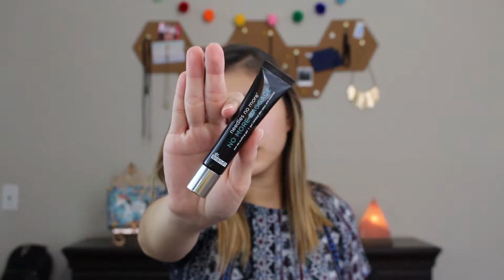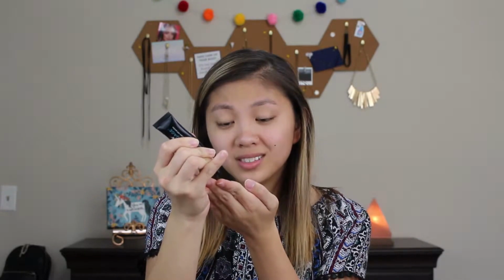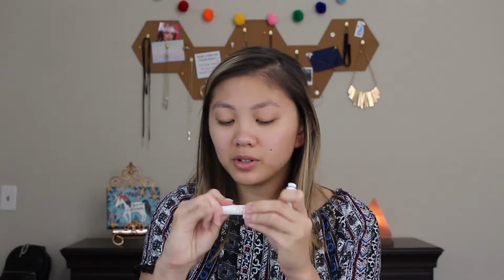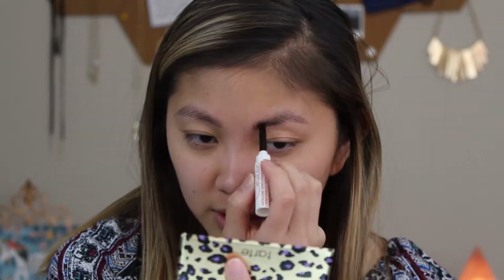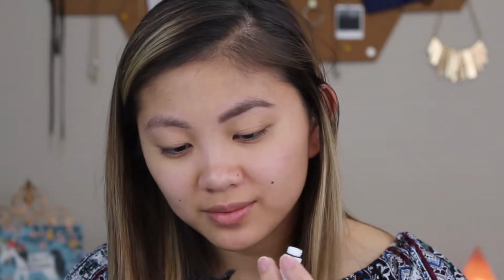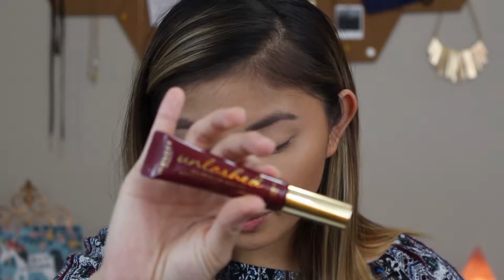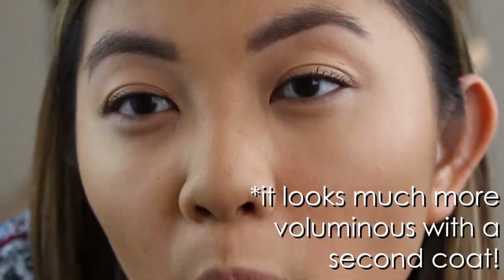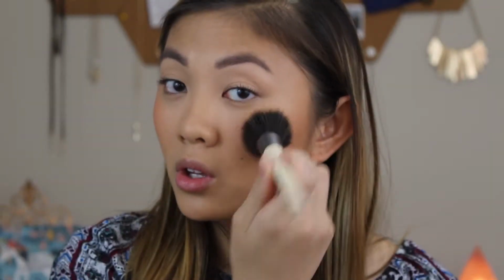July Boxycharm Unboxing + Try-on!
Song: Never Give Up
Artist: Nicolai Heidlas